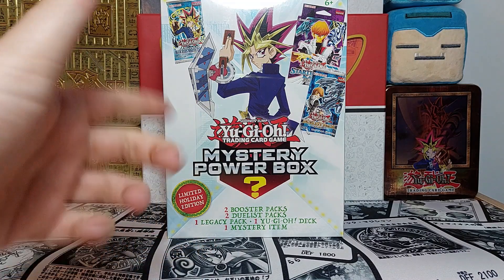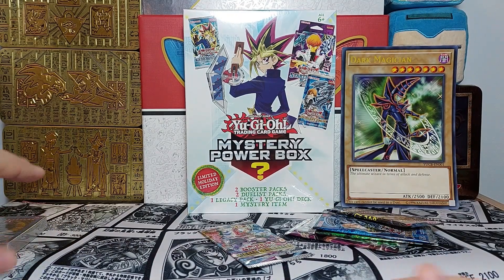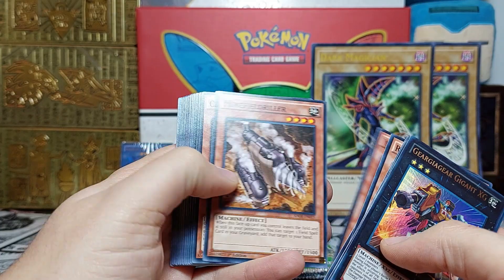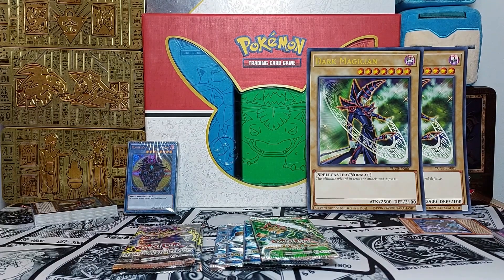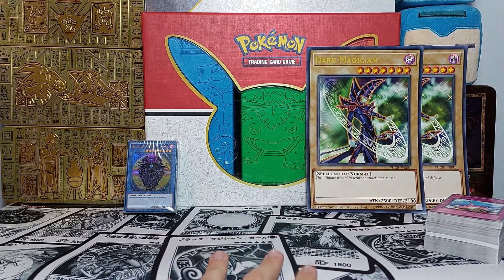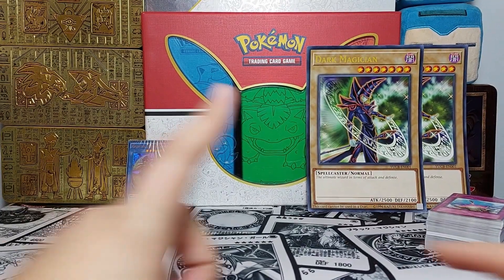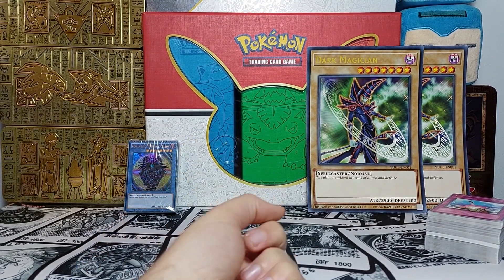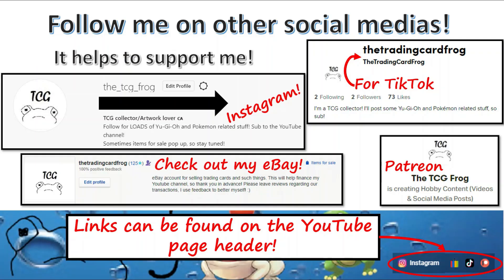YU-GI-OH! Holiday Mystery Power Box 2022 Opening x2 (AND ANNOUNCEMENTS)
I'M BACK, PEOPLE!
Sorry for being absent for a bit, was quite busy but still actively opening products... Just couldn't find the time to edit hahaha
Anyway, these WalMart boxes had potential, but we simply were unlucky, it happens. The contents are worth the expense, so do what you will with that information!
Please stick around for the announcements, they are worthwhile!

I hope you all enjoyed the vid! Please give the channel some love if you did! :D